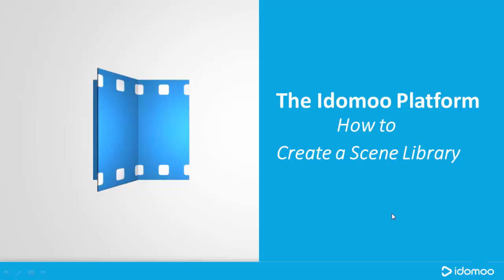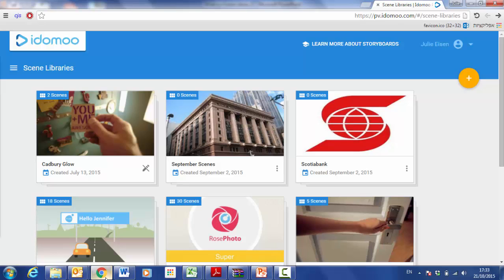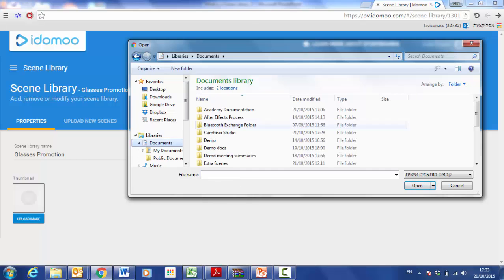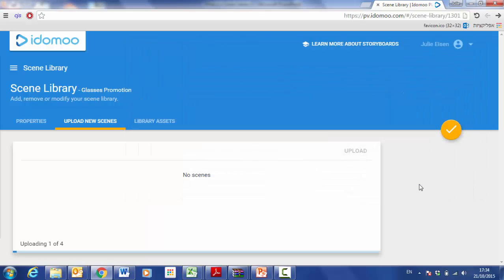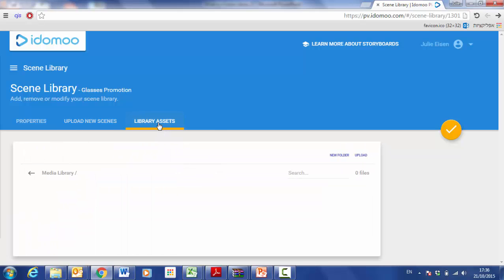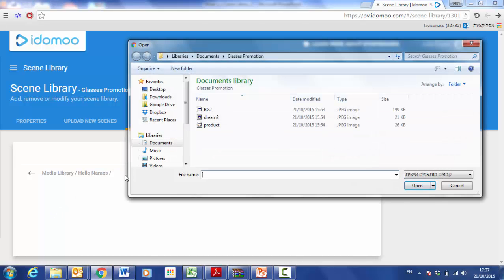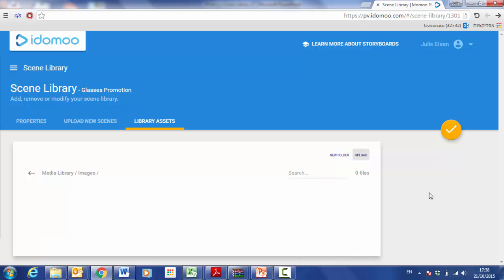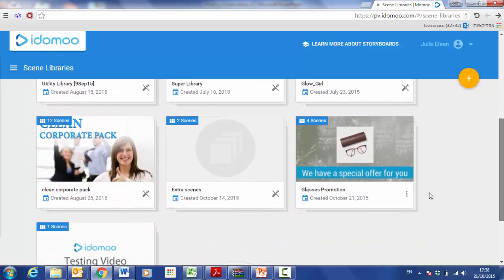How to Create a Scene Library